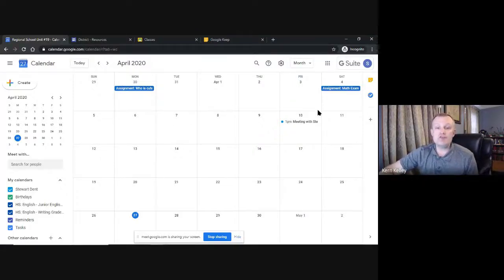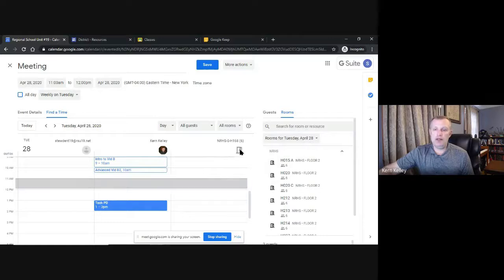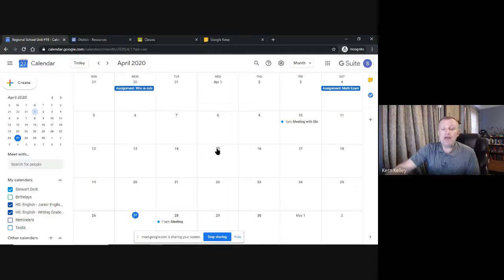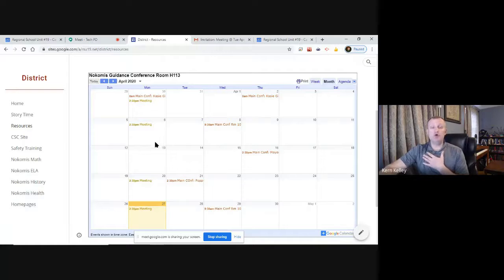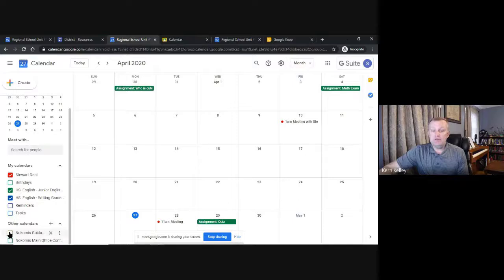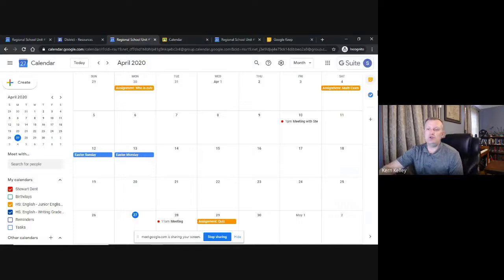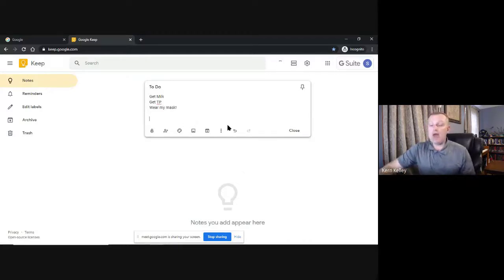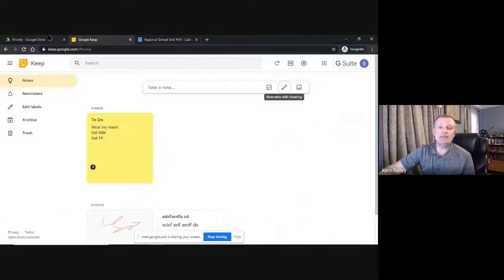Google Calendar - STEAM Powered PD - 028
Calendar tool for managing personal and shared schedules